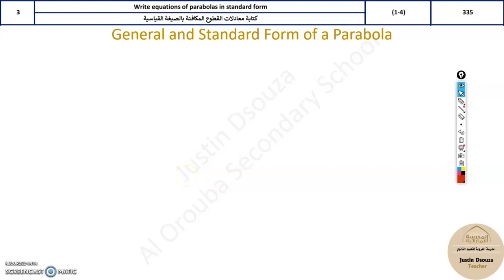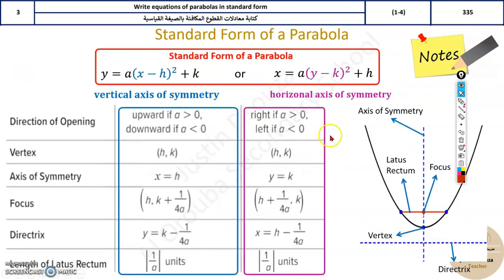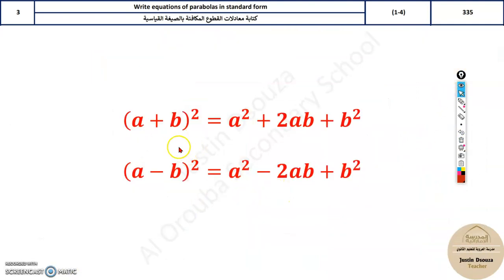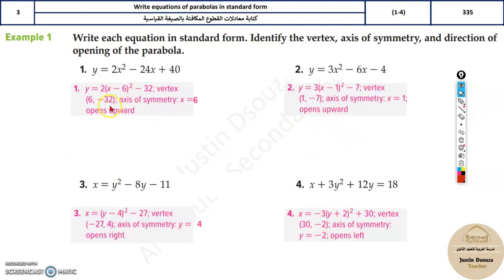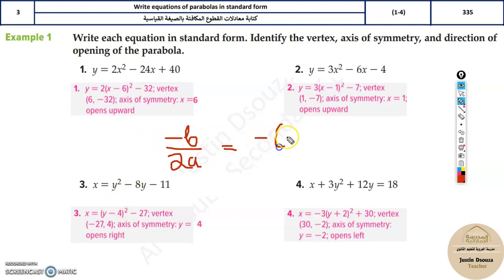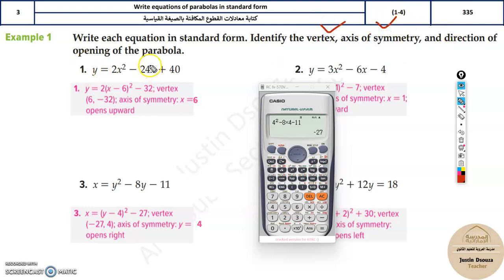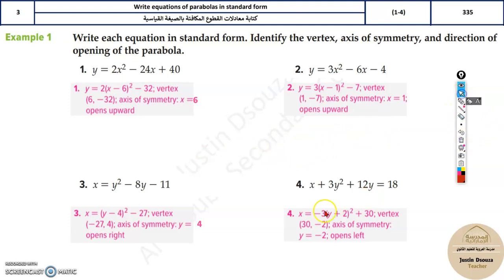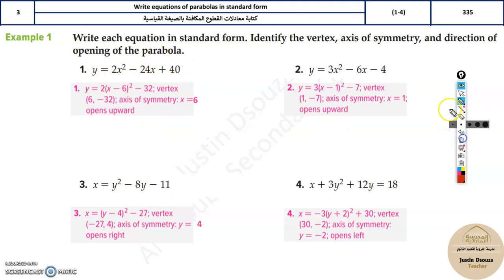G11Adv 3 Write equations of parabolas in standard form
LO: Write equations of parabolas in standard form.